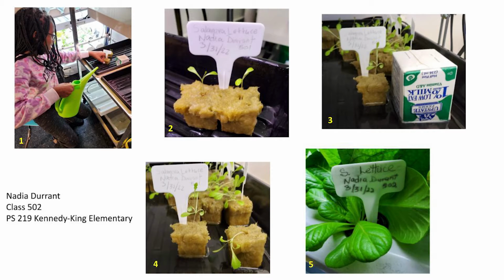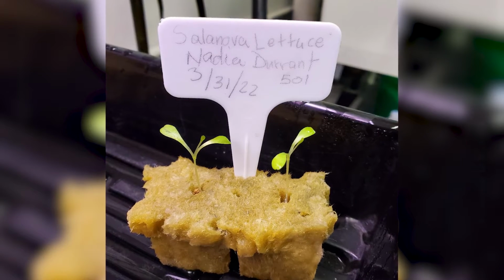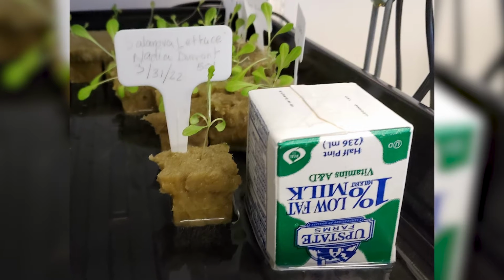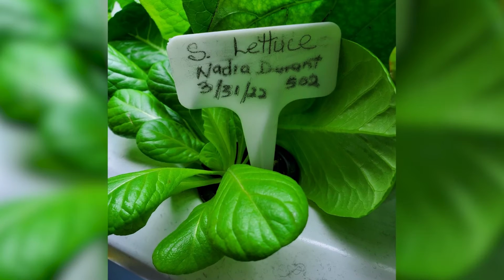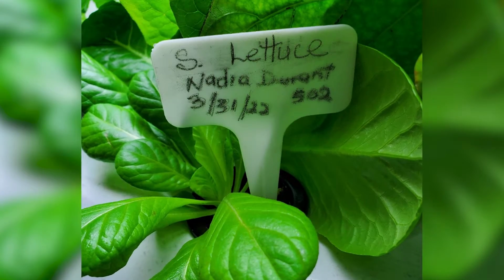Can the Lettuce Plant Grow Without Light For a Long Period? | NY Sun Works Youth Conference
Nadia Durrant is a 5th grade student at PS 219 Kennedy-King Elementary School.

ABOUT NY SUN WORKS
NY Sun Works is a non-profit organization that builds innovative science labs in urban schools. Through our Greenhouse Project Initiative we use hydroponic farming technology to educate students and teachers about the science of sustainability.

We envision a generation of environmental innovators, empowered to create solutions to global resource challenges.

Moving now into our second decade, we’re continuing to innovate and grow. In response to the COVID pandemic, we’ve created Home Hydroponic Kits for our students and teachers to facilitate hands-on science learning from home – delivering 12,500 kits in the 2020-21 school year! We launched a fully-remote K-12th grade curriculum to support blended learning, and converted many of our labs to full indoor farms, providing much-needed produce for school communities and local food pantries to alleviate food insecurity during the pandemic.